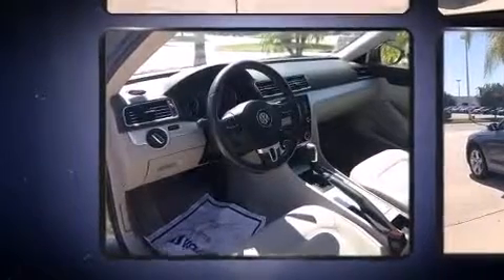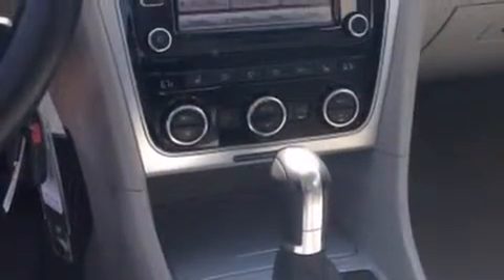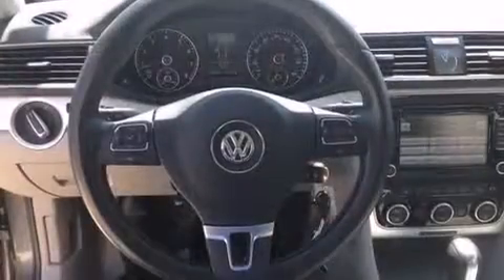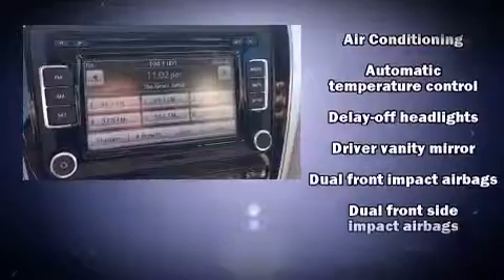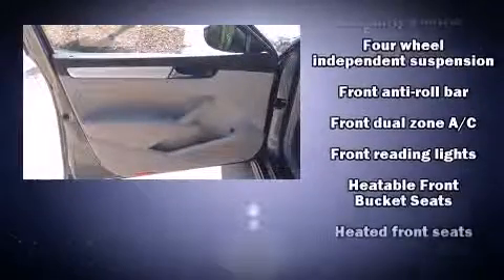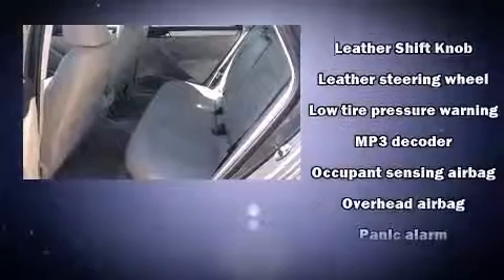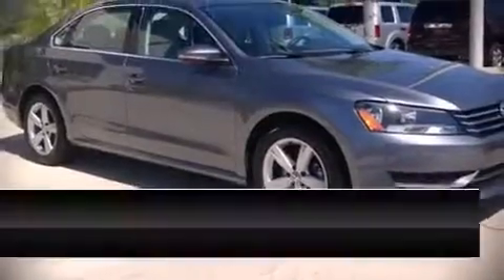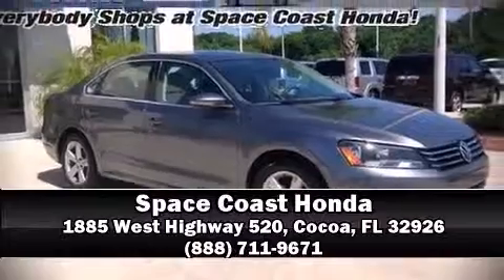2012 Volkswagen Passat 2.5 SE in Cocoa, FL 32926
Sensibility and practicality define the 2012 Volkswagen Passat. This 4 door, 5 passenger sedan still has less than 25,000 miles! Under the hood you'll find a 5 cylinder engine with more than 170 horsepower, and for added security, dynamic Stability Control supplements the drivetrain. Top features include heated front seats, an automatic dimming rear-view mirror, an outside temperature display, power door mirrors and heated door mirrors, power windows, cruise control, an overhead console, and 1-touch window functionality. Premium sound drives 8 speakers, providing you and your passengers a sensational audio experience. Volkswagen ensures the safety and security of its passengers with equipment such as: head curtain airbags, front SIDE impact airbags, traction control, a panic alarm, and 4 wheel disc brakes with ABS. Brake assist technology provides extra pressure when applying the brakes. It also arrives with a Carfax history report, providing you peace of mind with detailed information. We know that you have high expectations, and we enjoy the challenge of meeting and exceeding them! Stop by our dealership or give us a call for more information.